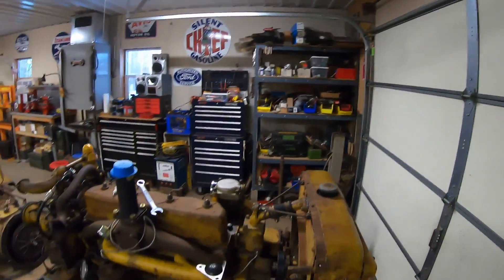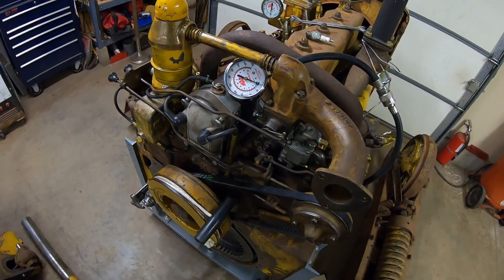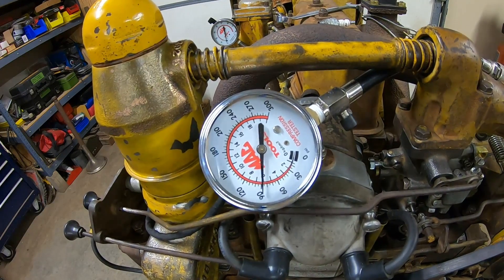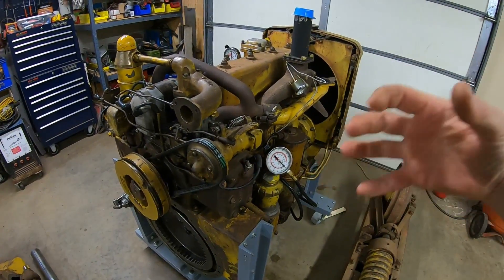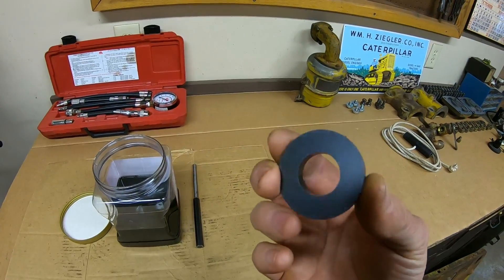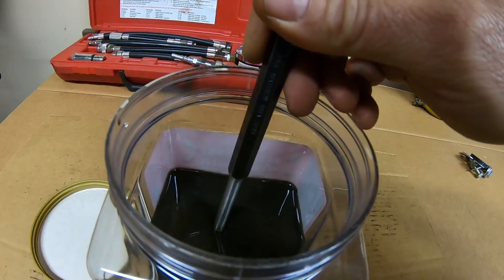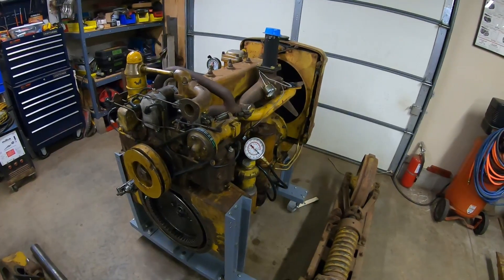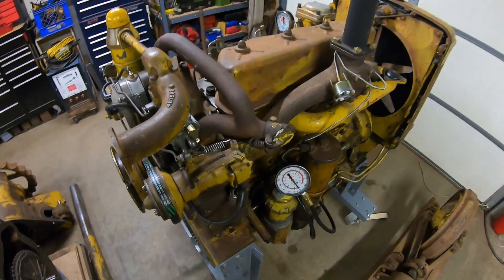Caterpillar D2/D4 Starting Engine: How Much Compression Should They Have? Let's Test a New One!